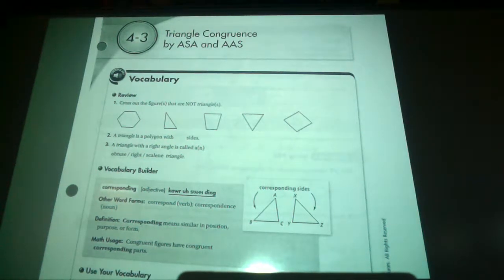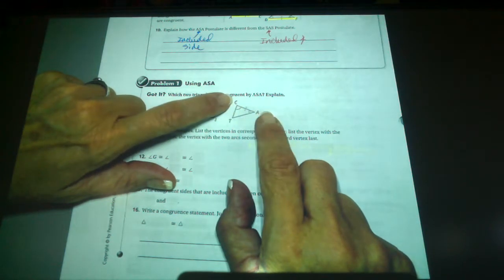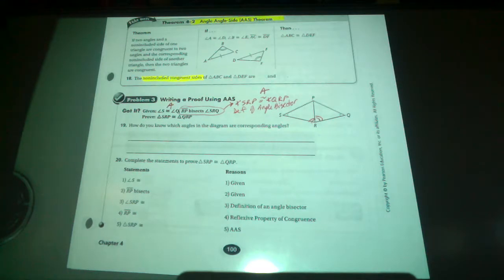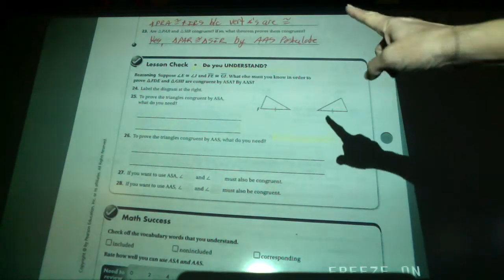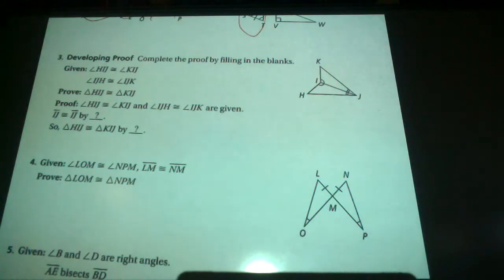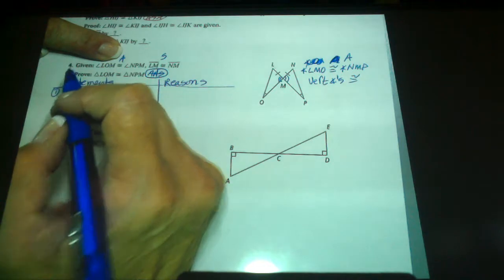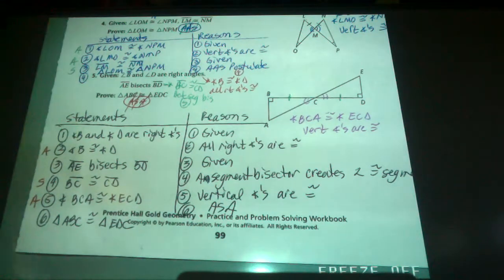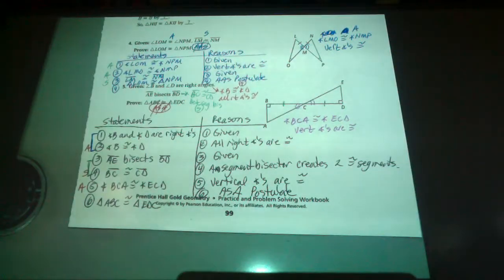Geo Lesson 4-3